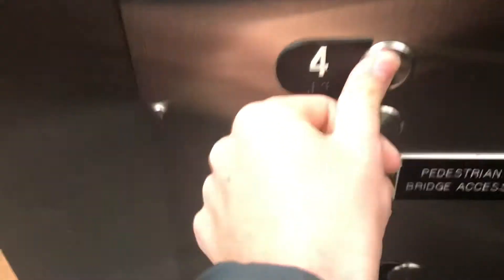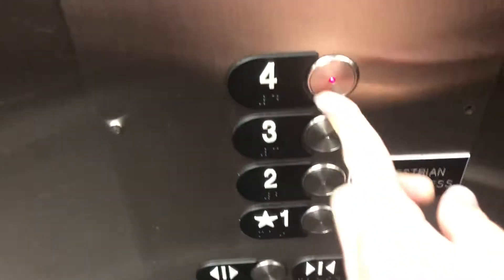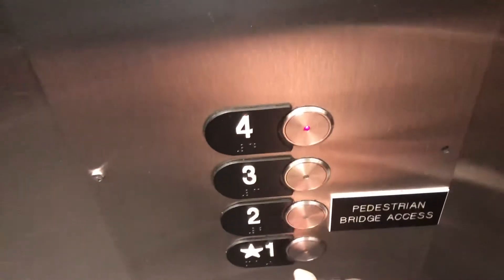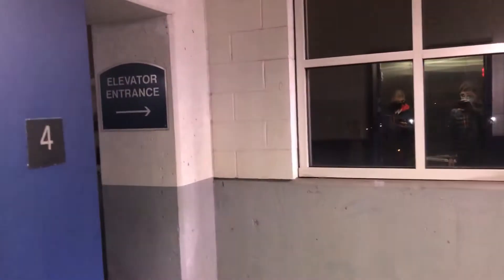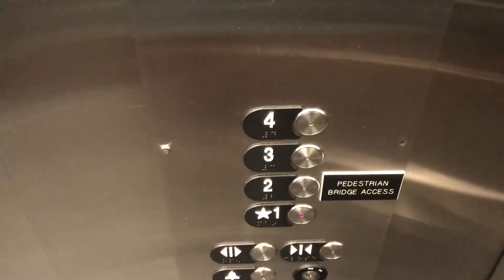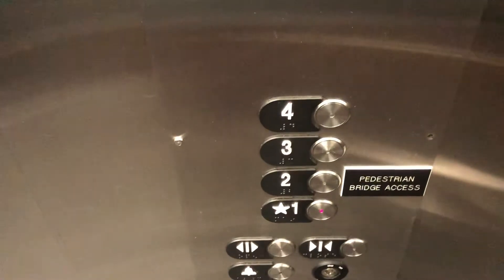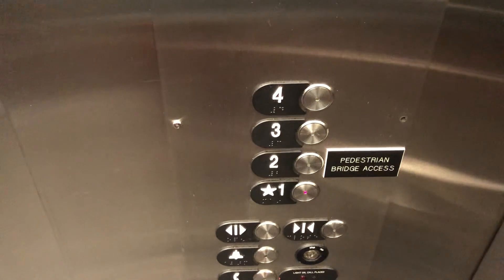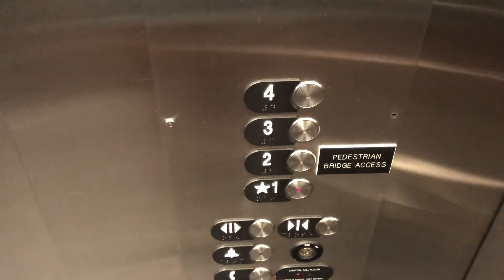OTIS Series 5 Hydraulic Rear Elevator at Blue Garage at VA Beach Town Center - Virginia Beach VA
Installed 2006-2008